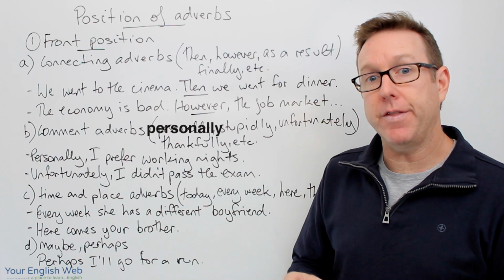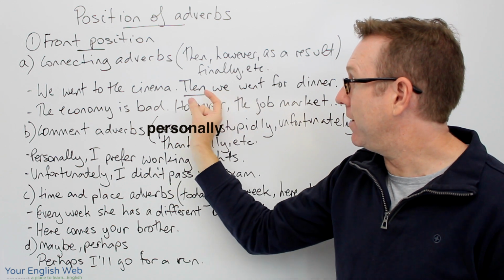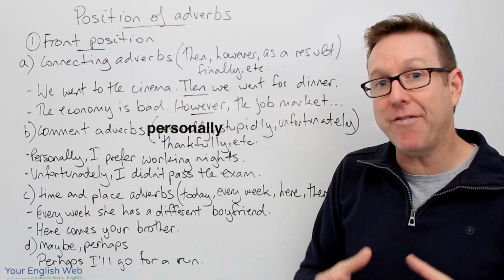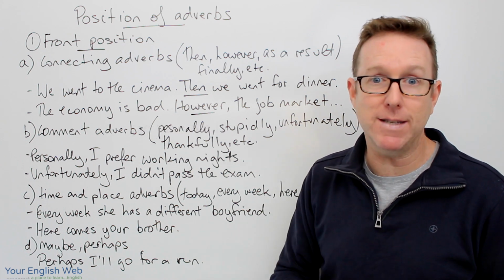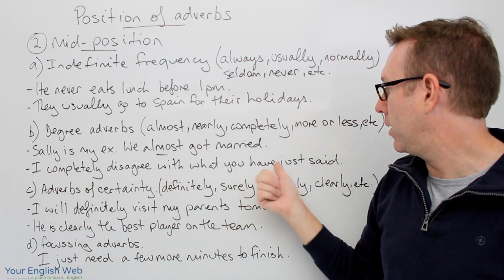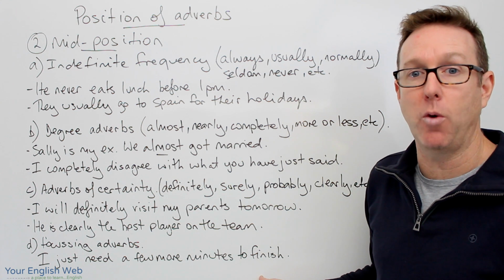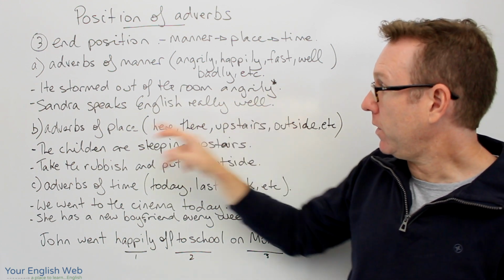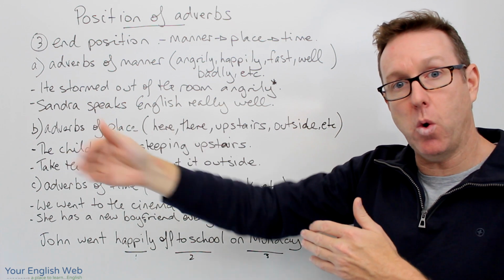English grammar lesson B2 - position of adverbs - Gramática inglesa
Adverbs can take different positions in sentences. In this English grammar lesson you will learn which positions adverbs can take.

Some examples:

Personally, I prefer wine to beer. (Front)
I finally went to the doctor. (Mid)
She is driving very fast.  (End)